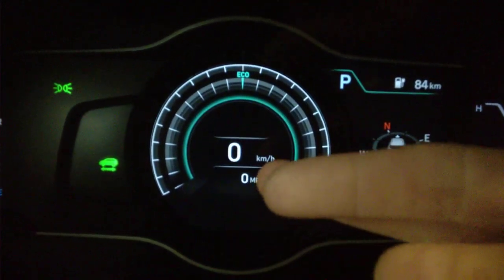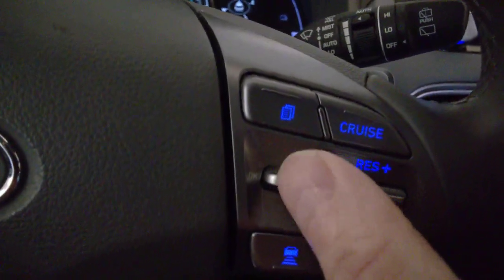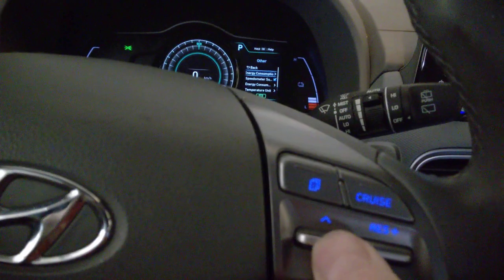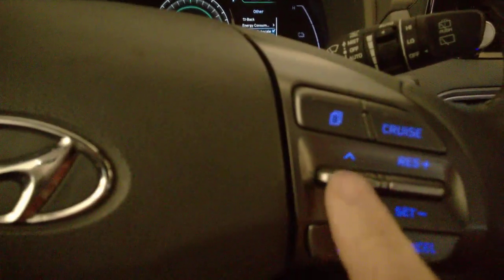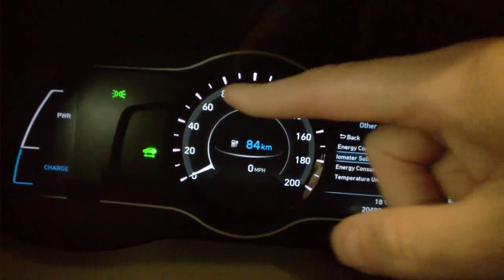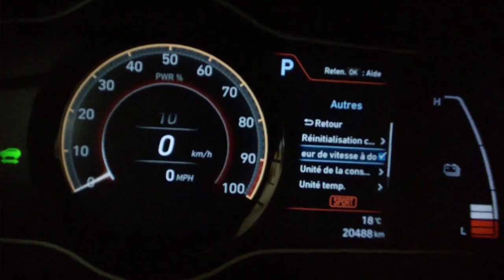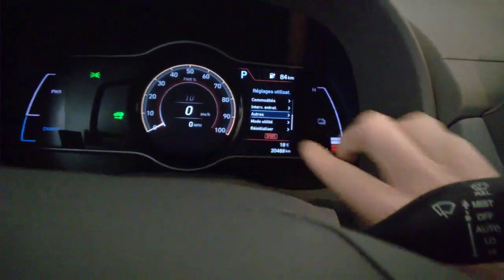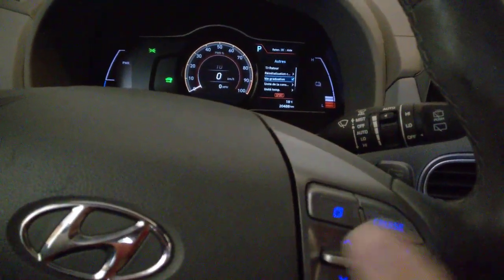Kona Kia Niro EV Electric KM/H and MPH dual speedometer display - English + French menus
If you travel from the US to Canada or from Canada to US, here's how to display your actual speed units in both miles and kilometers per hour